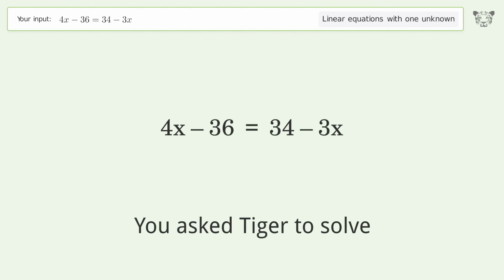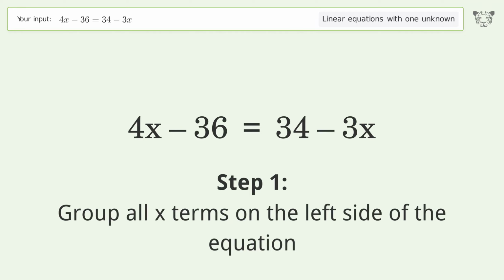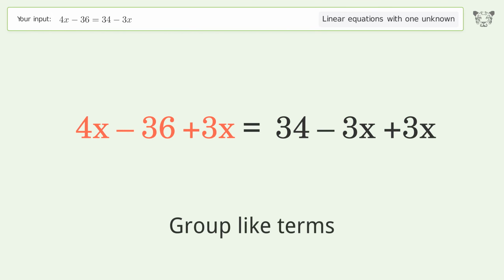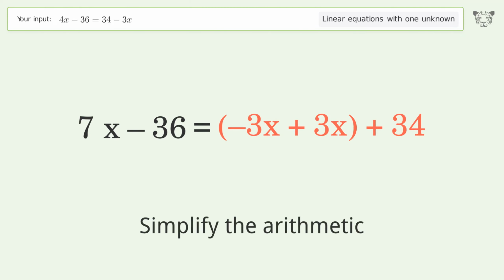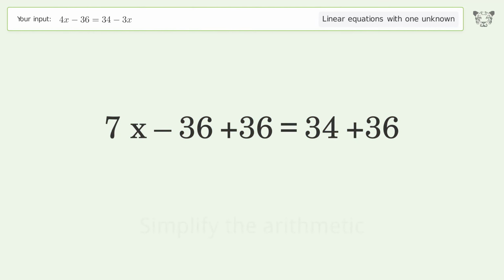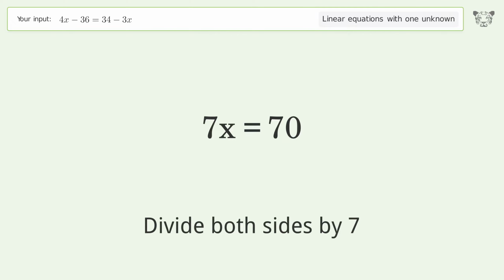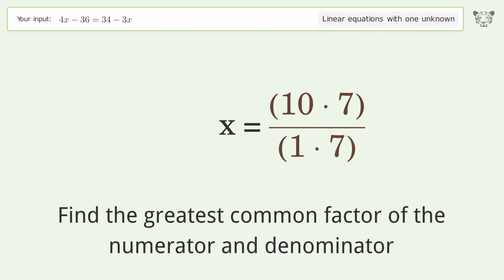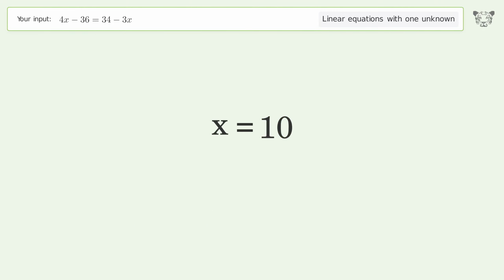Linear equation with one unknown: Solve 4x-36=34-3x step-by-step solution